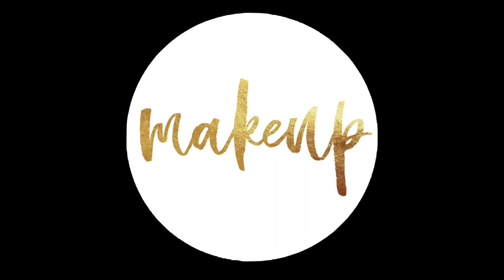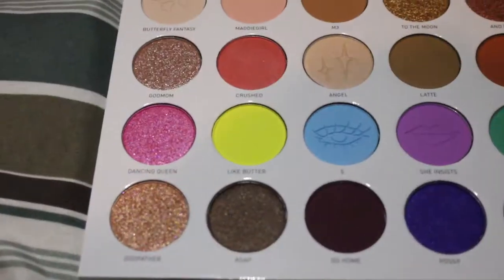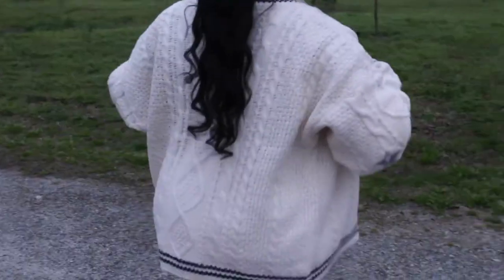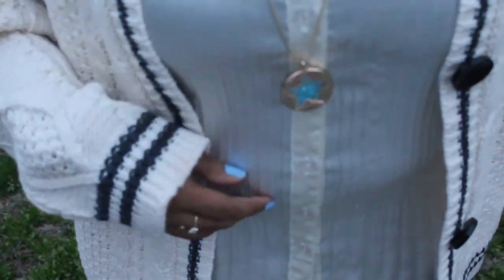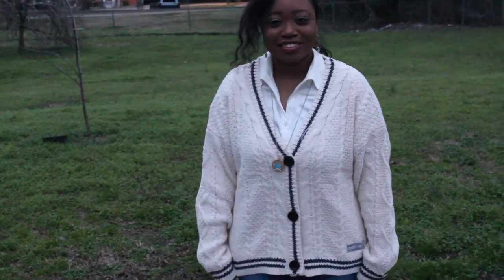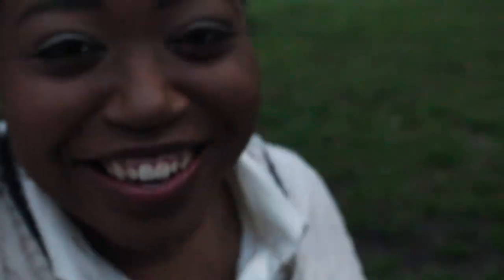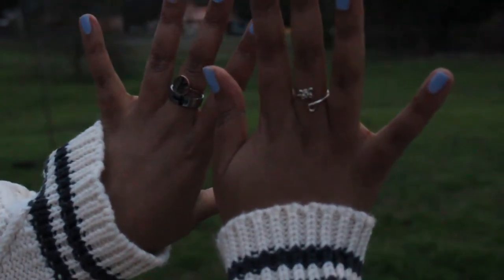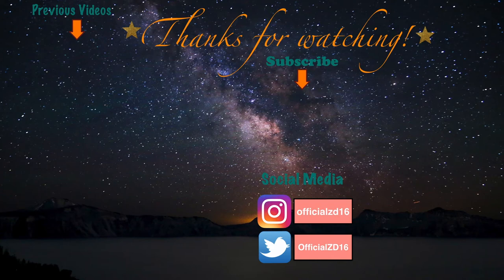How I Style My Taylor Swift Cardigan!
Hey all my Sparkles!

I hope you enjoyed seeing me style my Taylor Swift cardigan! I had so much fun filming this video! More videos coming soon!

xoxo,

Zelma

$zelmasparkle92

Zelma Dewalt
Newberry, SC 29108